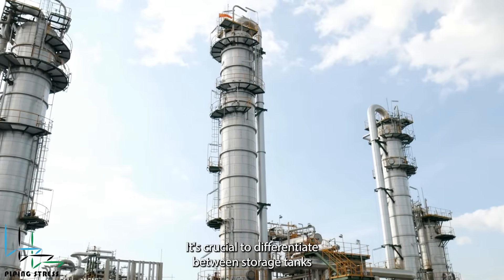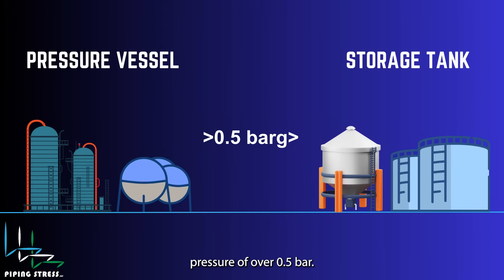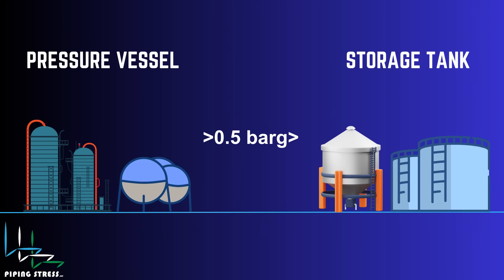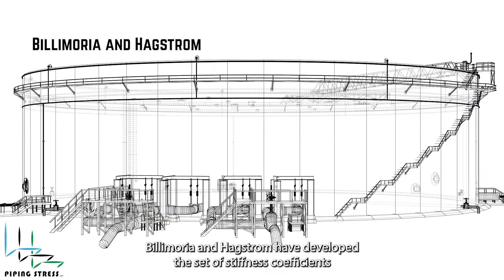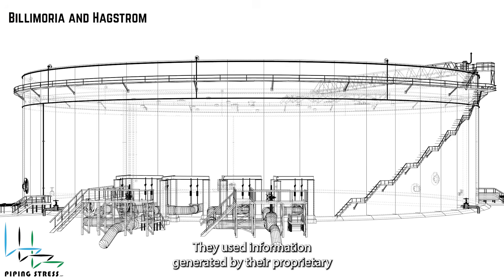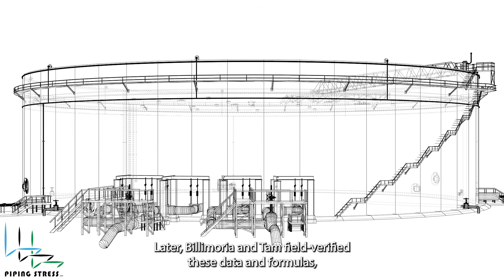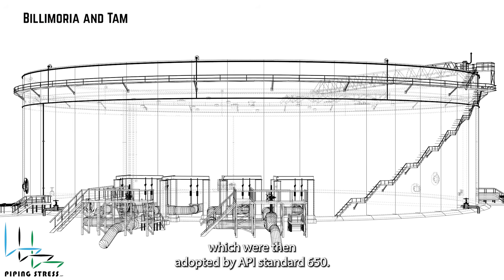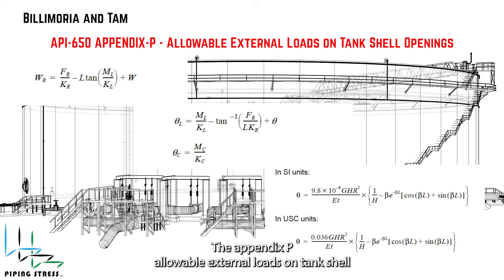Storage Tank Piping - How to use spring supports on storage tank piping?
This video includes fundamental information about storage tanks and provides information on how to make piping design in terms of piping stress analysis. The video also shows the equipment's behavior during operation and the life span of the tank. And finally, you will see the use of spring supports for storage tank piping.